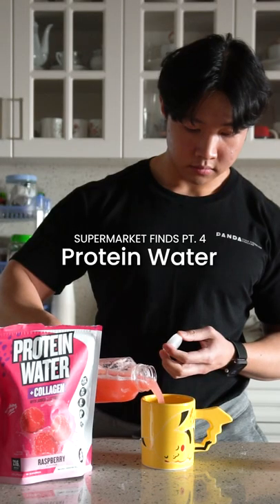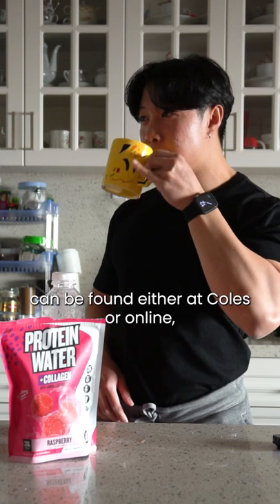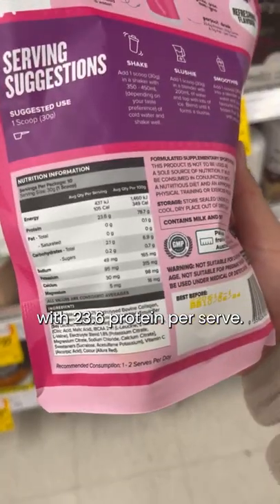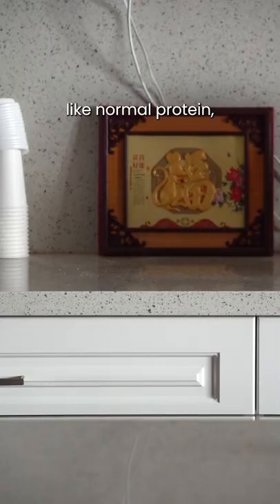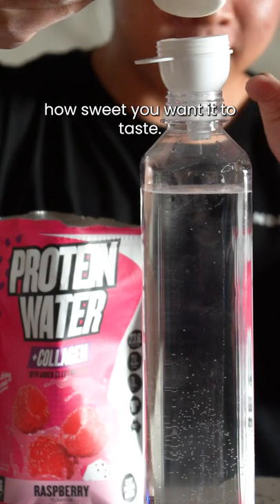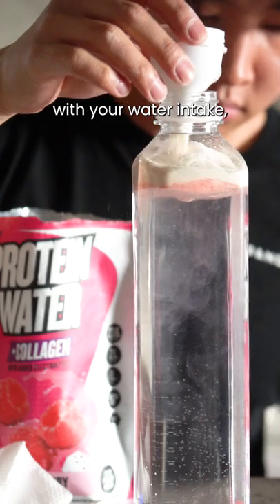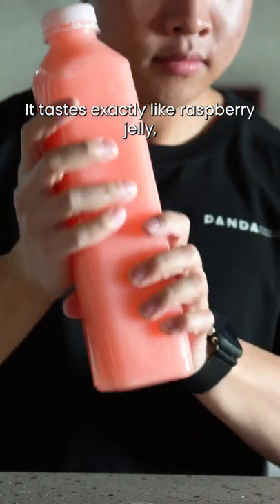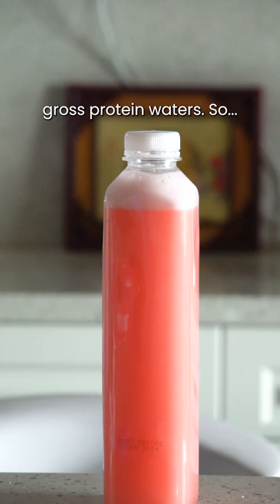Protein Water PANDA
Supermarket finds - Protein Water 💦

Recently, we've found a protein hack that has made hitting 50g of protein super easy! Not only has it helped us hit our protein targets, it also helps you work towards your water intake goal as well.

This Muscle Nation Protein Water can be found either in Coles, or online. It is only 105 calories and 23.6g of protein per serve! 🤯

We're currently using 2 scoops for 1-1.5 litres of water that we'll drink throughout the day. It taste exactly like raspberry jelly and it doesn't have that gross protein taste whatsoever!

So the next time you're doing your grocery shopping, give it a go!